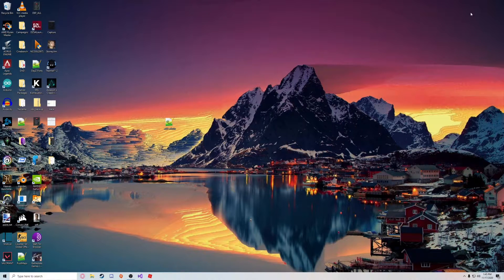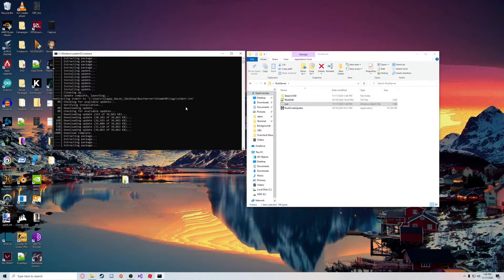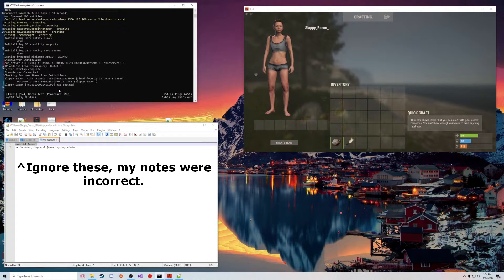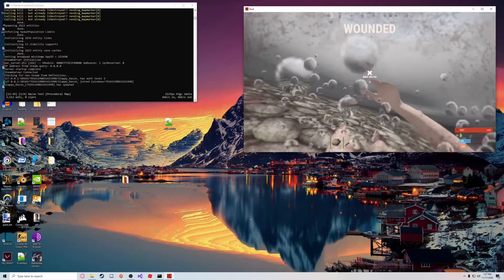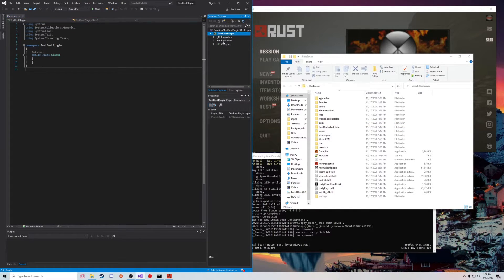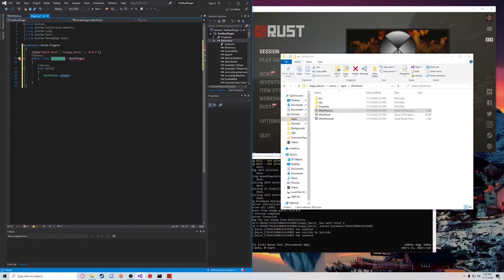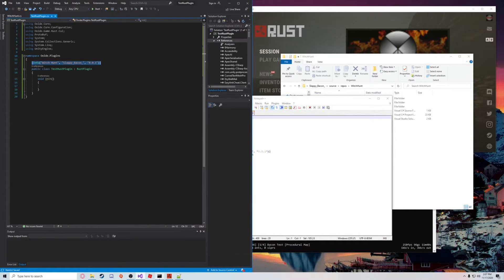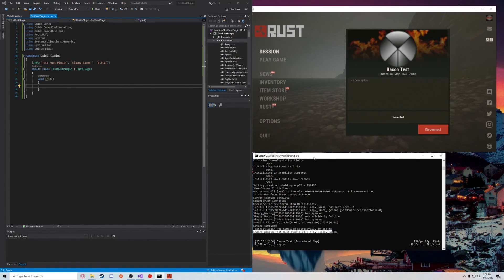(RUST) How To Write Plugins - Part 1: Setting Up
Welcome to the series!  My goal by the end is to teach you the necessary tools needed to create your own plugins, whether it be a small mod or an entire gamemode overhaul!  Hope you enjoy :)

In this video I'll be showing you guys how to set up a local test server easily, and setup your test plugin project using Visual Studio Community.

RESOURCES

^Not needed for this tutorial, but if you would like to read the source code here you go!

Code Snippet:
(Your code should look something like this by the end)

using Oxide.Core;
using Oxide.Core.Configuration;
using Oxide.Game.Rust.Cui;
using ProtoBuf;
using System;
using System.Collections.Generic;
using System.Linq;
using UnityEngine;

namespace Oxide.Plugins
    [Info("Test Rust Plugin", "Author Name Here", "0.0.1")]
    public class TestRustPlugin : RustPlugin